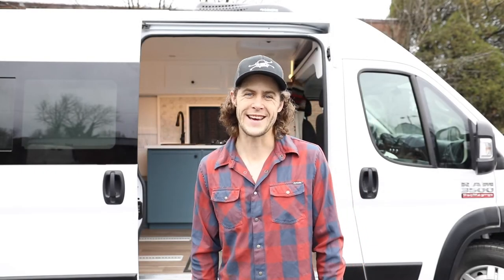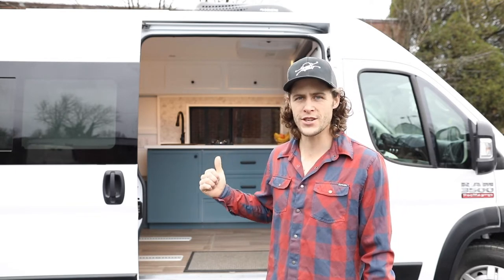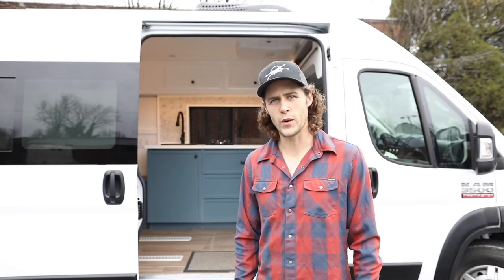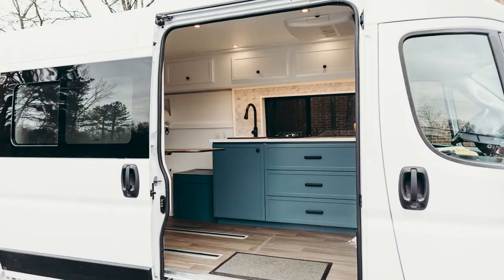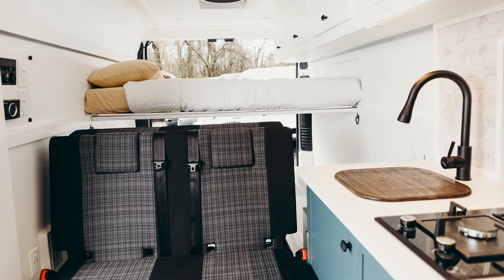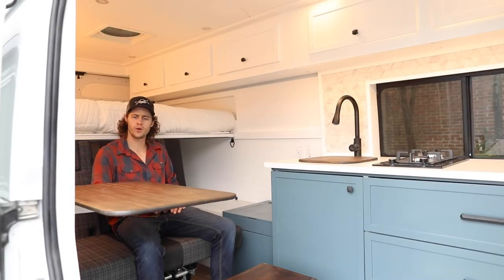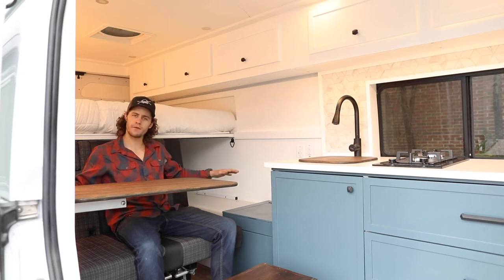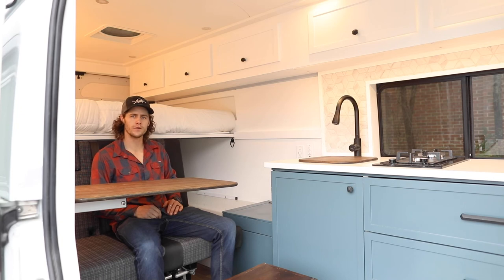VAN TOUR #19 | Transporter 4 person layout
Quick preview of the Travois bed/bench that seat belt buckles and sleeps 4 people. This van is for a family and is our standard 4 person design. Of course, tile backsplash, wood grain lagun table, granite counter tops and cabin light dimmers. INNERSPACESHIPS.COM